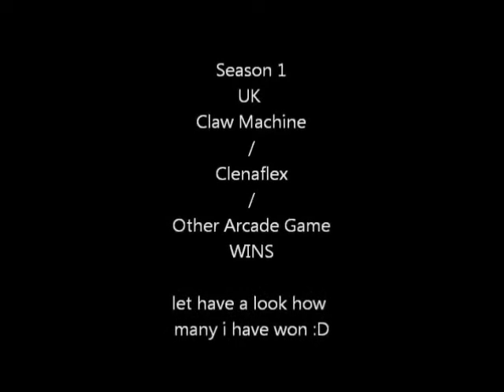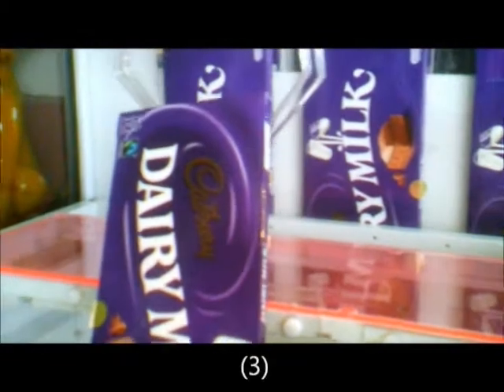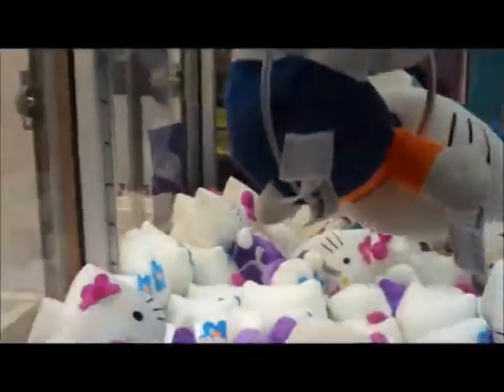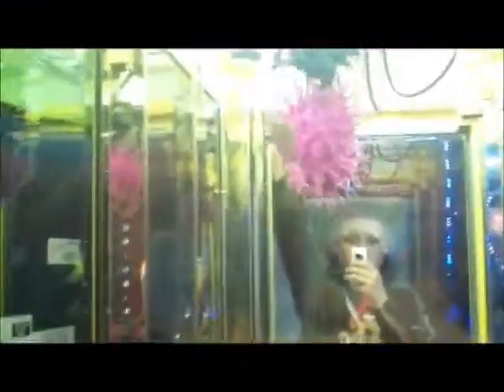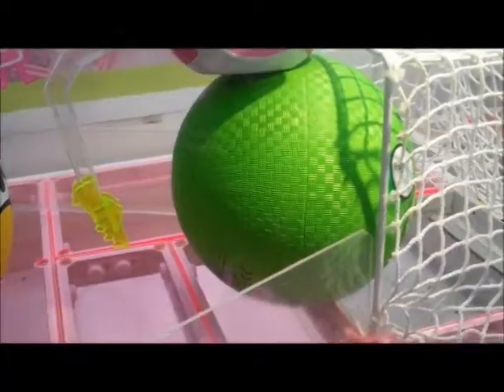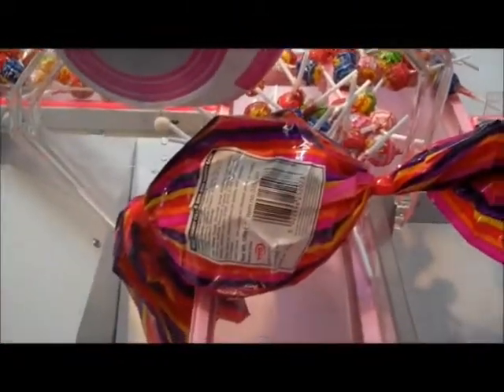UK Claw Machines - Season 1 WINS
season 1 wins :D, AMAZING for UK Machines :D